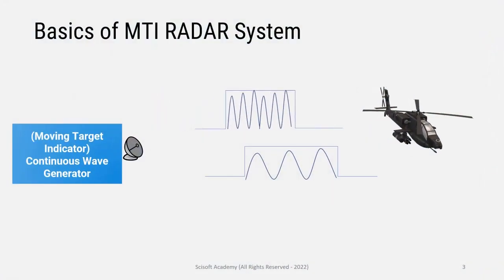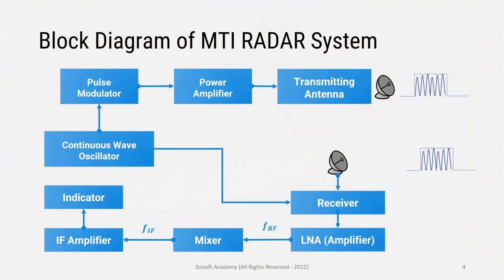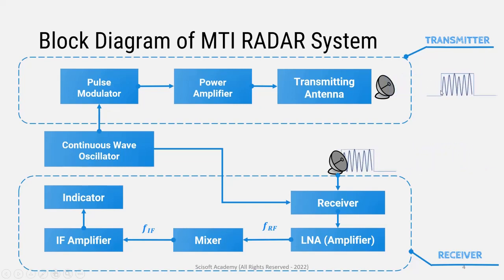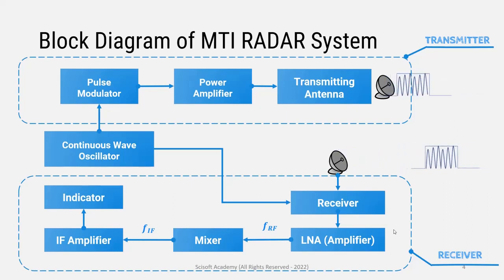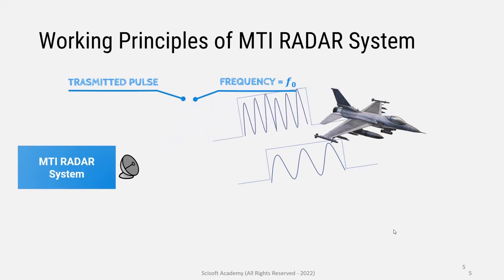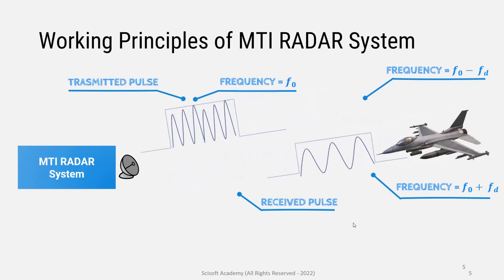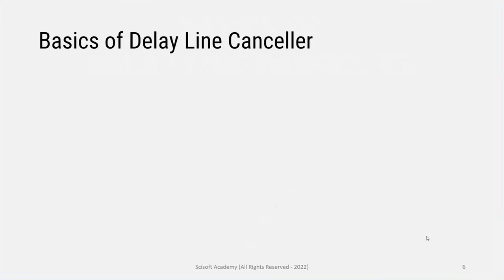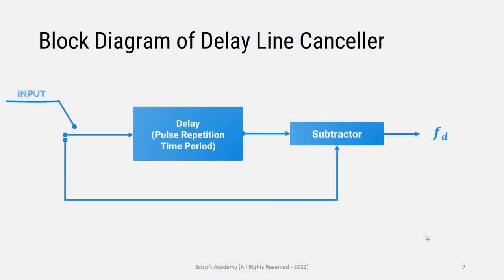Moving target indicator (MTI) RADAR Systems | Episode-6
Basics of MTI - Moving Target indicator RADAR communication systems. This video contains the basics of  MTI RADAR system, and its block diagram, working principles and the delay line canceller basics